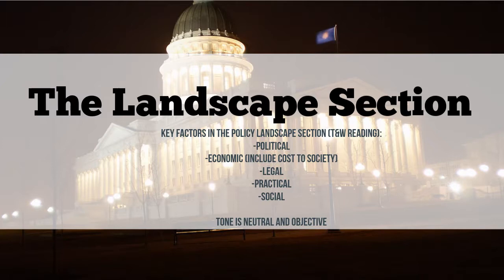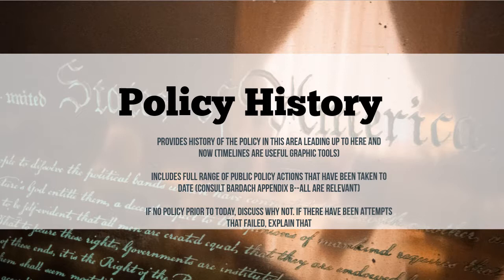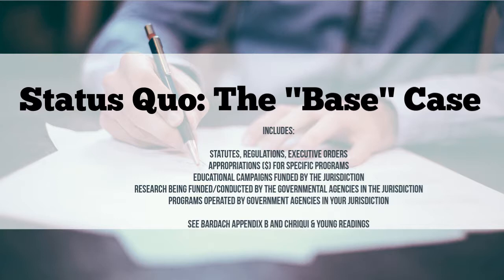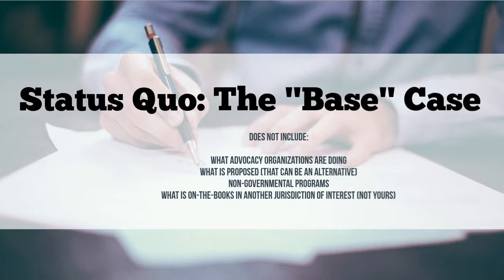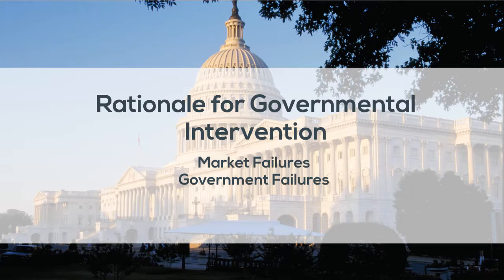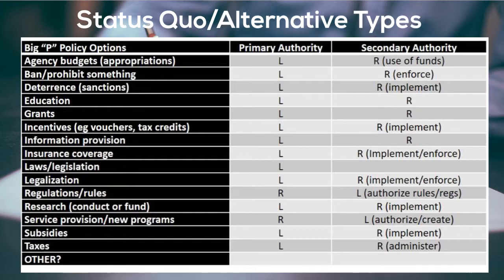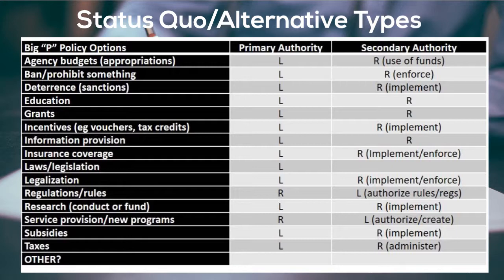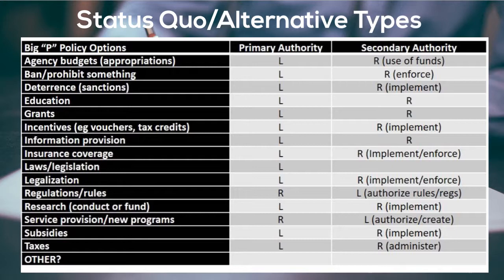HPA 467 Policy Landscape and Status Quo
HPA 467 Policy Landscape and Status Quo Recording (updated September 25, 2018)